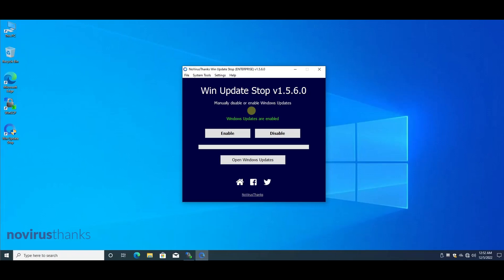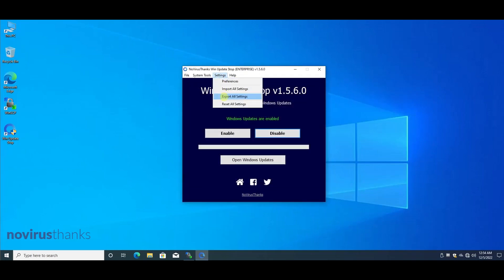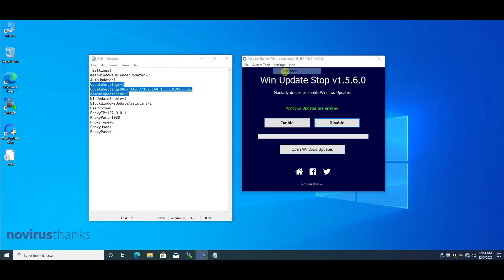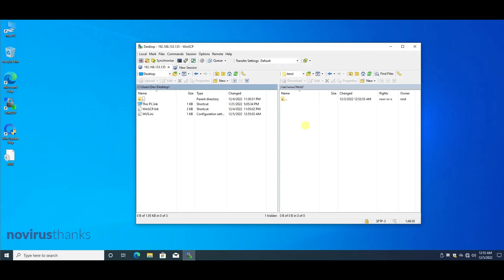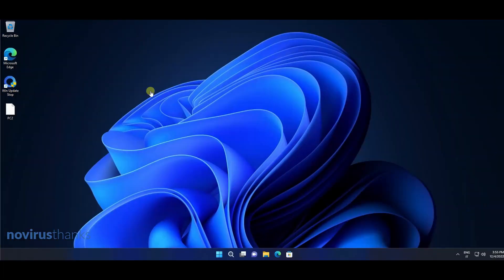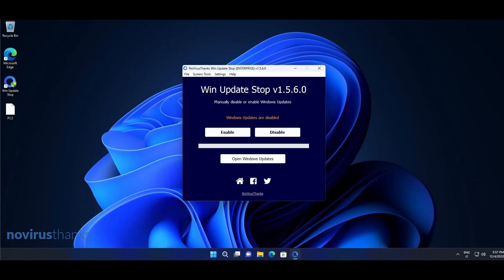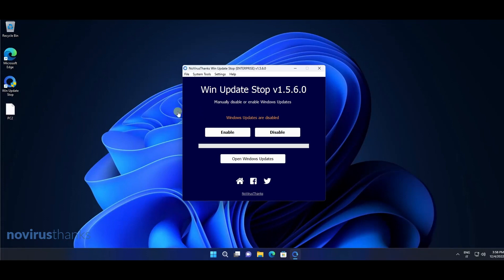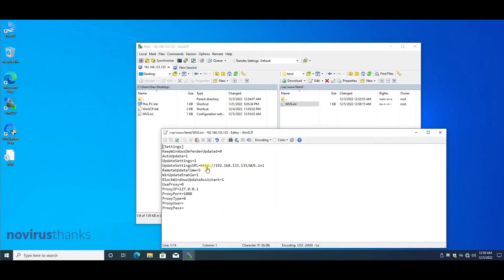How to Configure Win Update Stop to Manage a Fleet of Devices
In this video we show how to configure Win Update Stop (Enterprise version) to disable or enable Windows 10/11 Updates when needed across a fleet of devices.